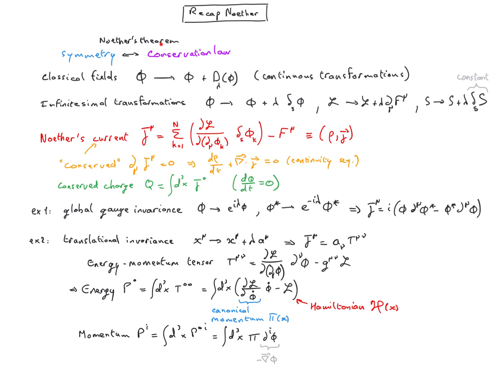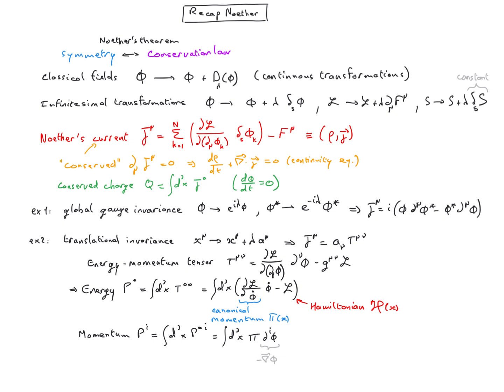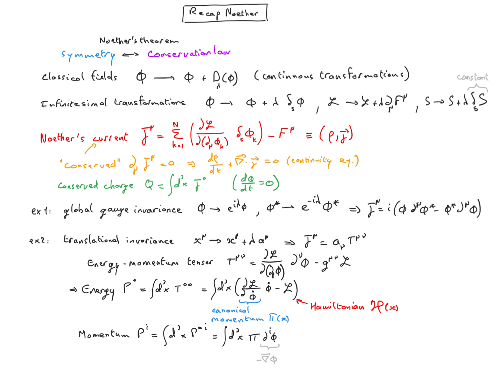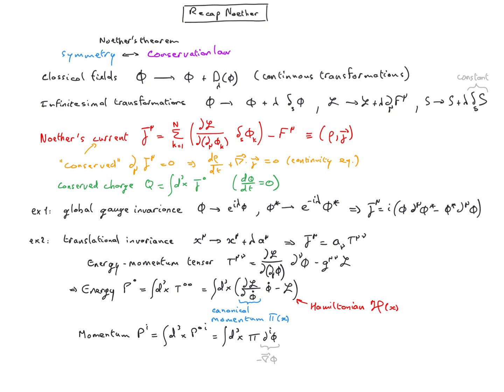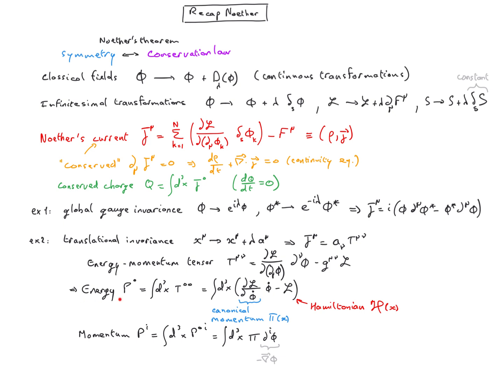QFT14.0 recap Noether